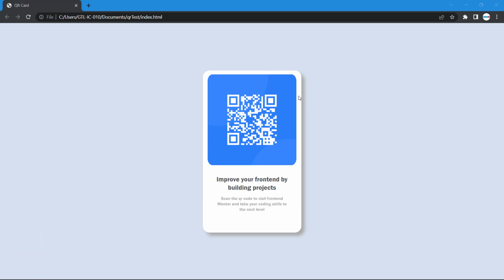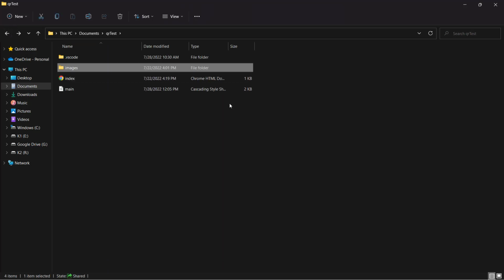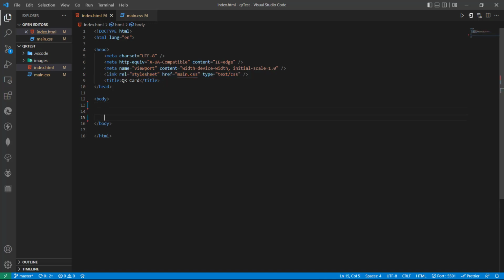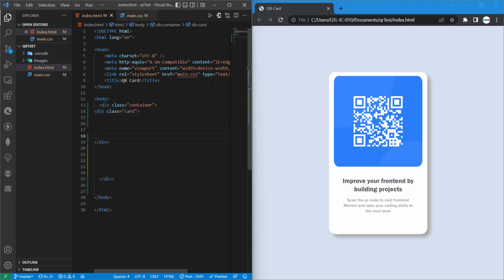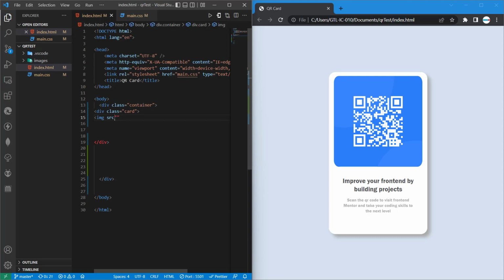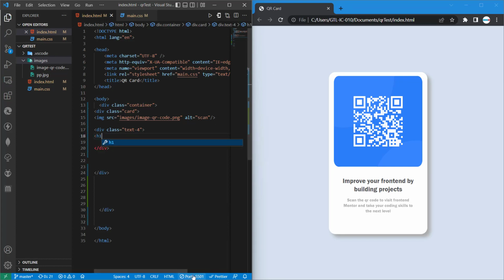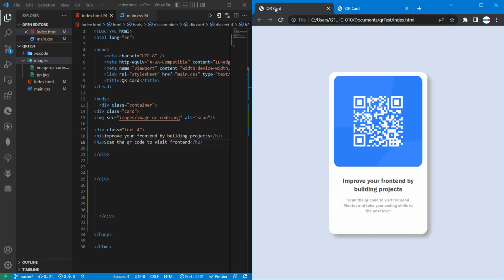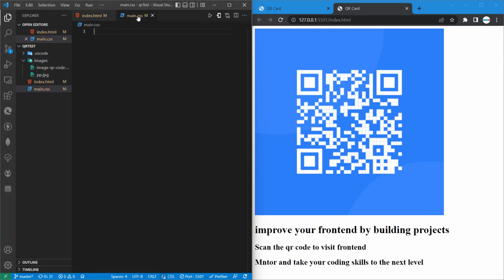Document Structure- QR code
In this lesson, we will format the document structure of our QR code webpage in HTML. Socials: